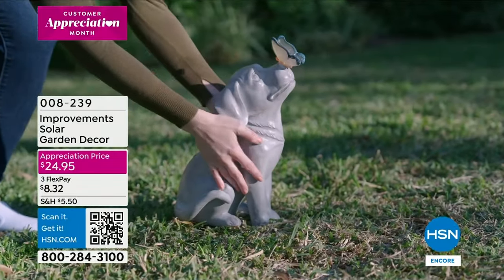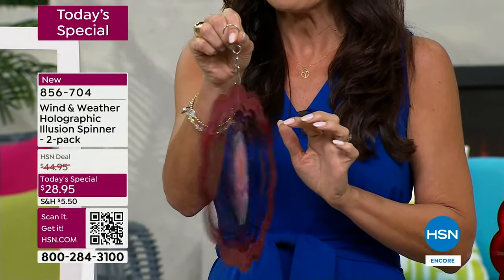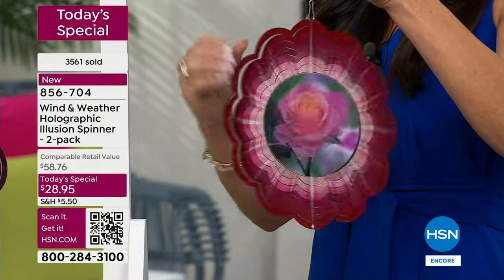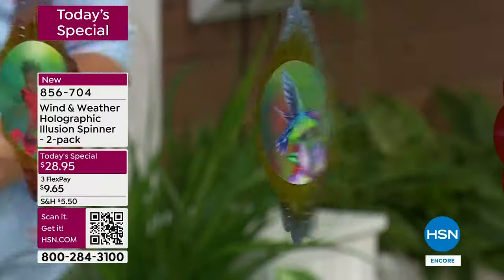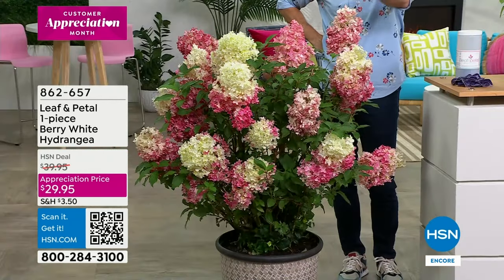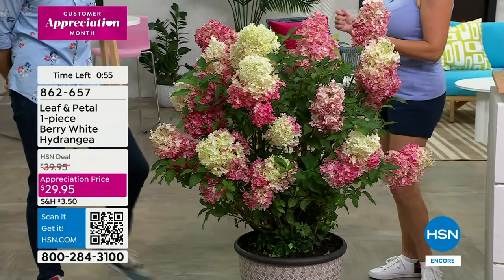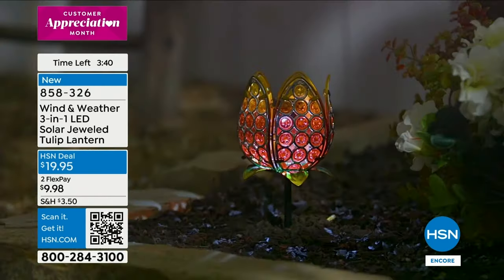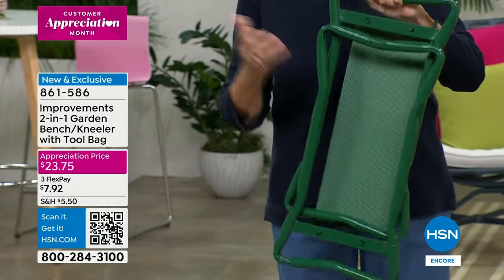HSN | Spring Garden - Wind & Weather 5th Anniversary 04.12.2024 - 03 AM